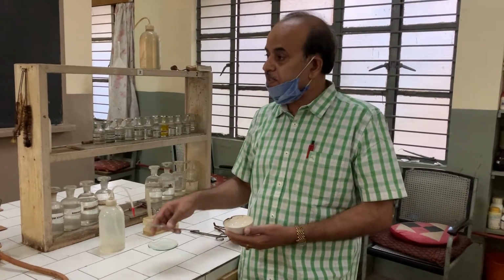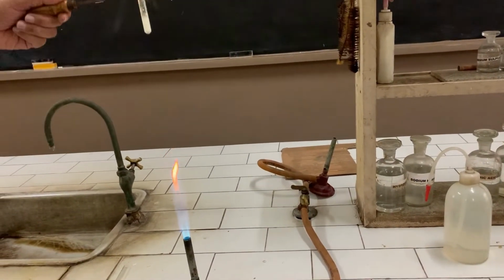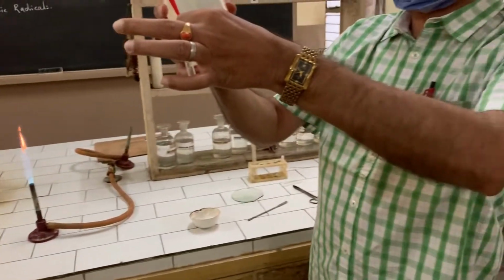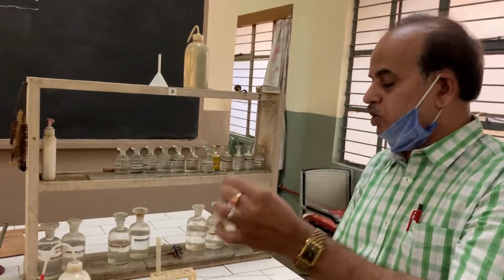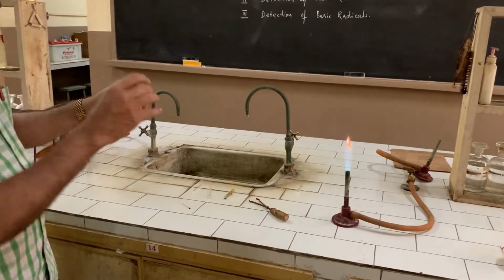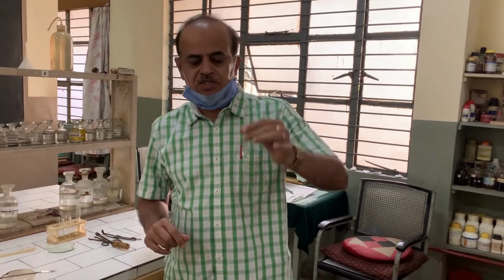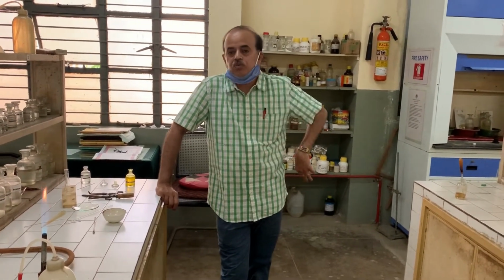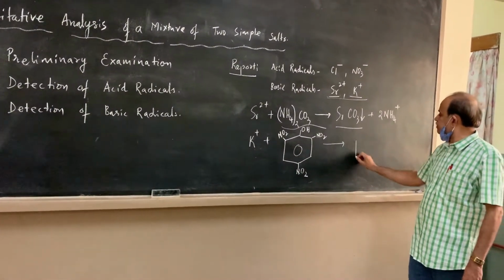Qualitative Analysis of A Mixture of Two Simple Salts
This experiment is part of B.Sc IV Semester Chemistry Practicals under BCU.